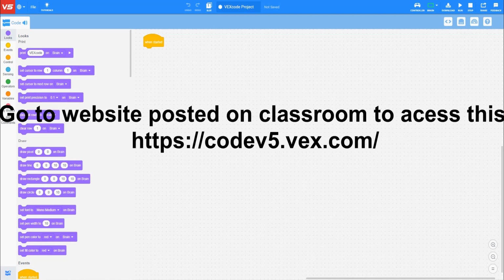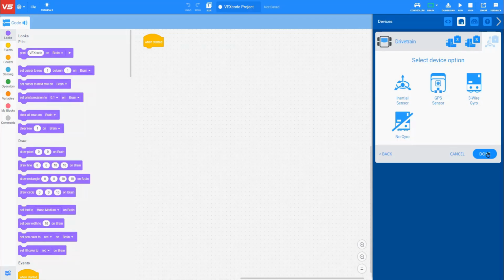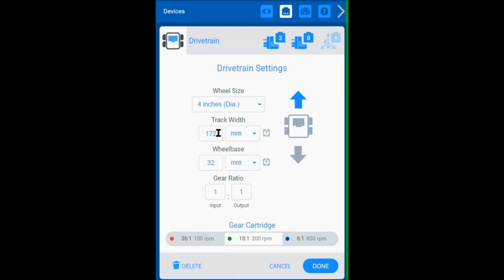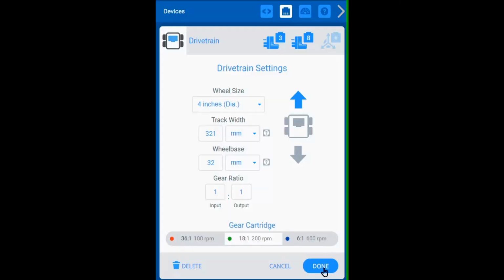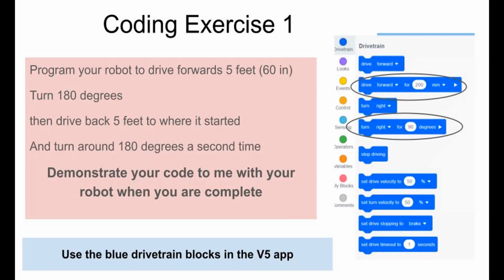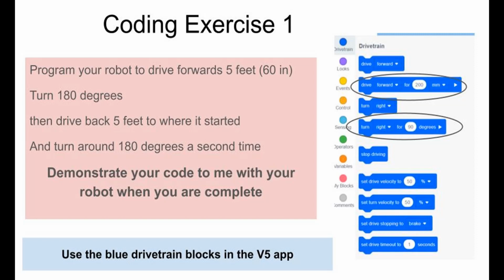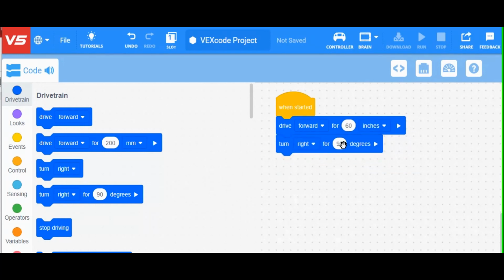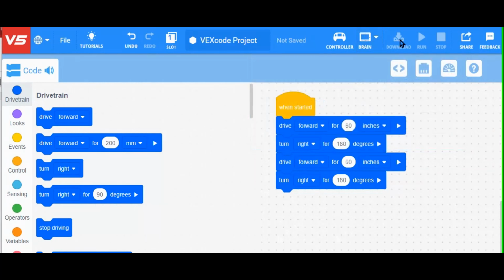Vex Coding Exercise 1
Robotic Measurements and drive trains